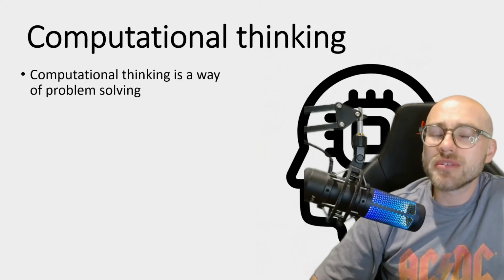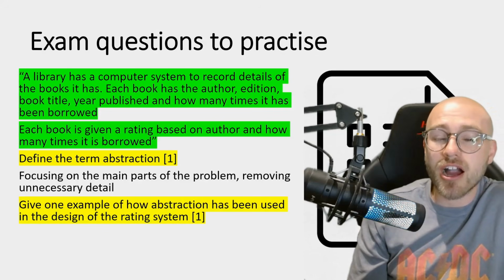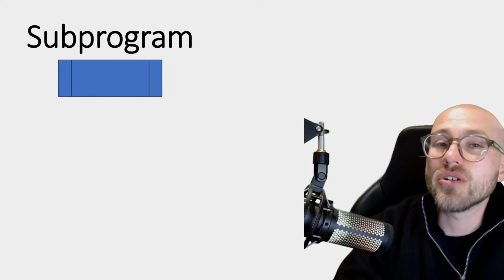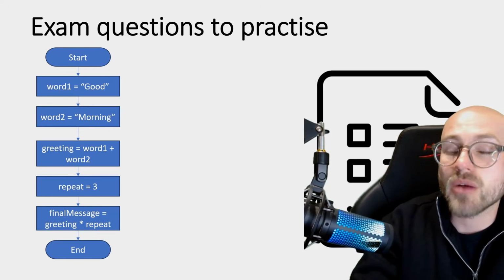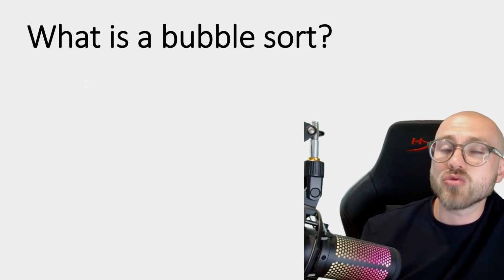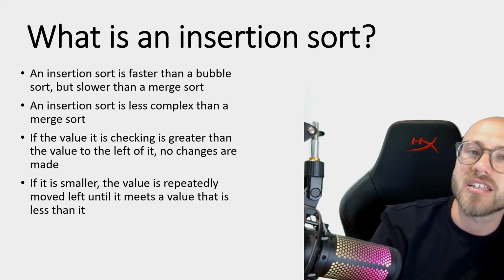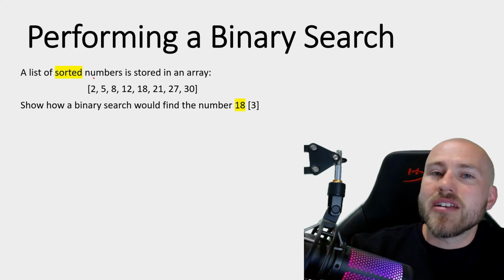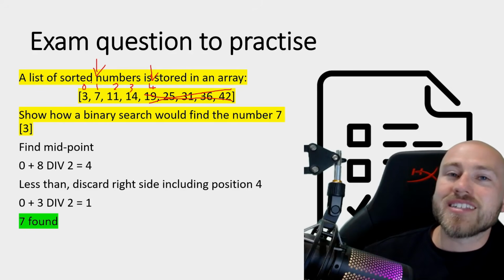2.1 Algorithms Full Topic Revision | OCR J277 9-1 Computer Science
Revision guide and explanations for 2.1 Algorithms OCR J277 9-1 Computer Science paper 2

Chapters:
0:00 What is computational thinking?
0:19 Abstraction
1:35 Decomposition
2:24 Algorithmic thinking
2:59 Practice questions
4:25 Writing algorithms introduction
5:28 Flowcharts
8:43 Pseudocode
10:32 Practice questions
12:16 Trace tables
13:06 Completing a trace table
14:50 Practice question
15:55 What are sorting algorithms?
16:28 Bubble sort
18:41 Merge sort
10:14 Insertion sort
21:50 Practice questions
22:45 Searching algorithms
23:26 Binary search
26:34 Linear search
27:33 Practice questions

Mr Moore

mrmoorecs
9-1 OCR Computer Science
1.1 systems architecture
J277
OCR Computer Science revision paper 2
2.1 Algorithms Full Topic Revision | OCR J277 9-1 Computer Science
2.1 Algorithms Full Topic Revision | OCR J277 9-1 Computer Science